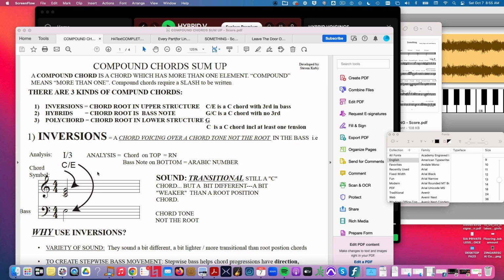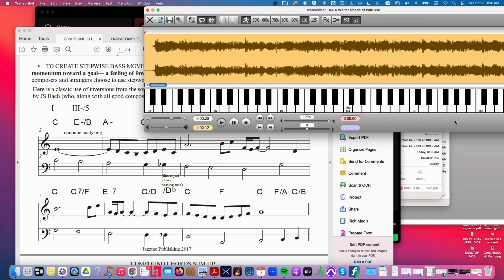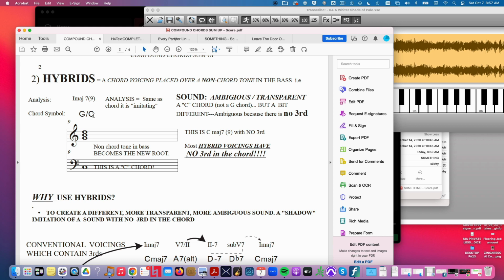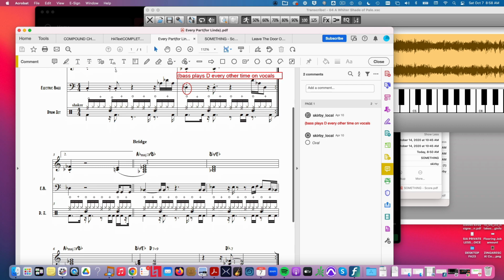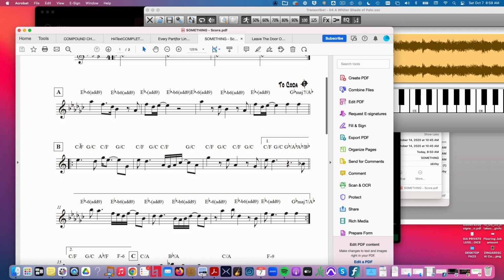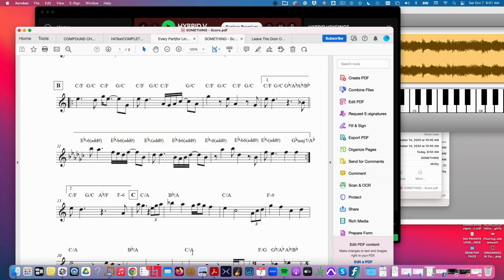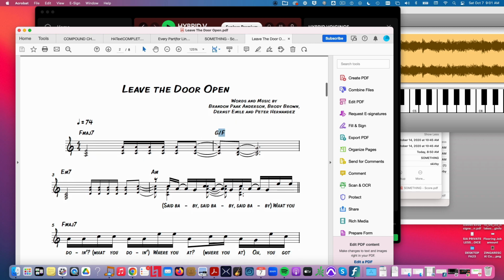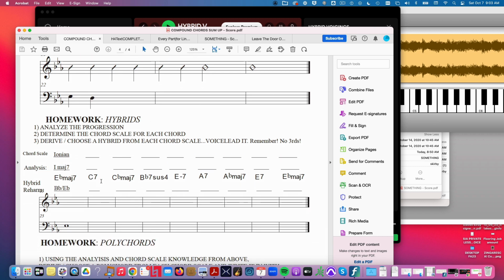INTRO TO COMPOUND CHORDS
INTRO TO COMPOUND CHORDS with emphasis on inversions and hybrids